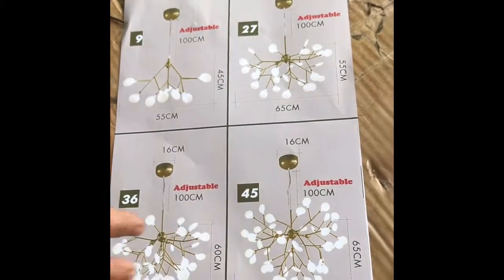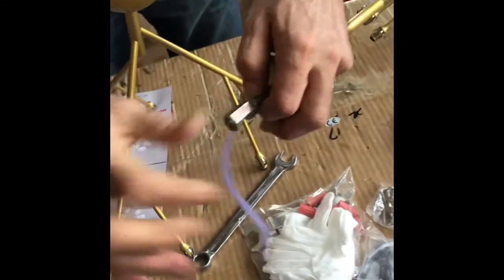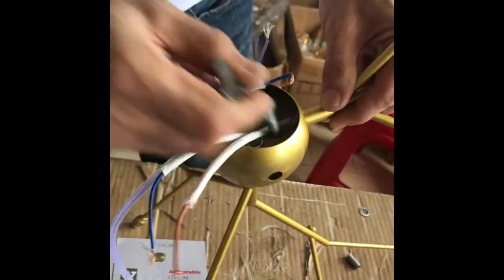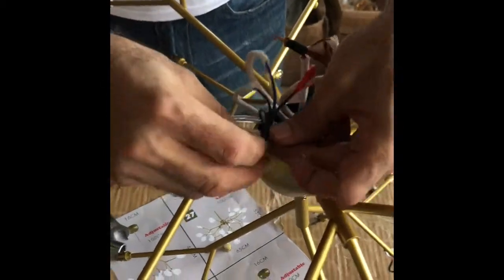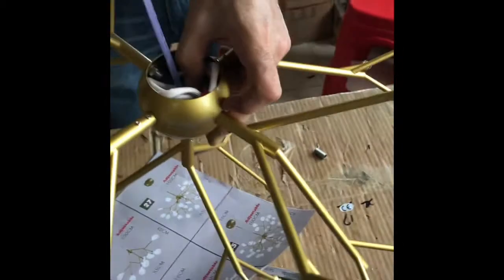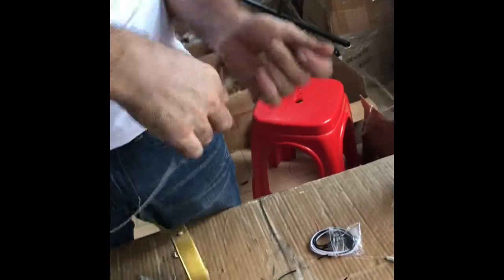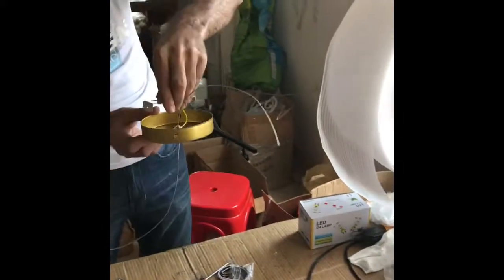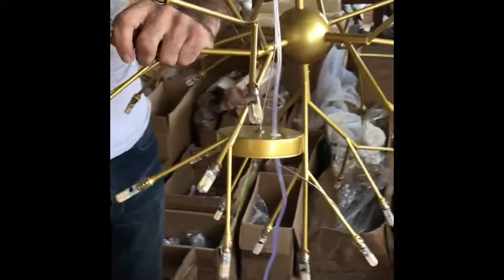June 22, 2019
Firefly modern chandelier installed way